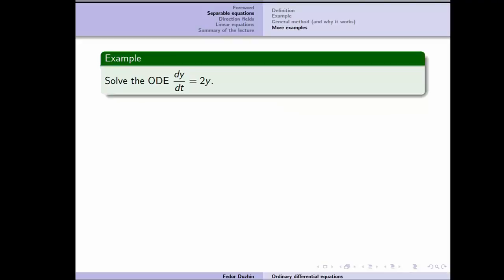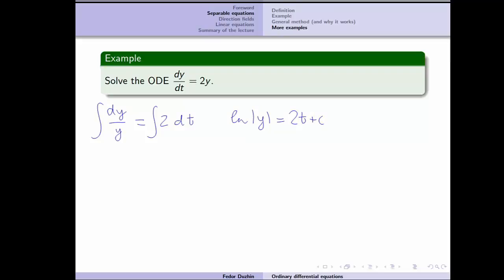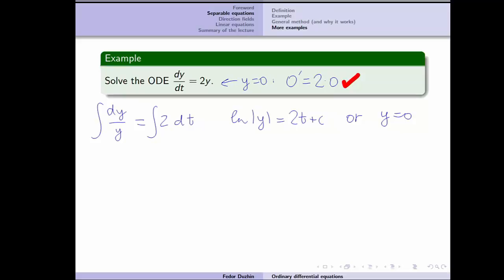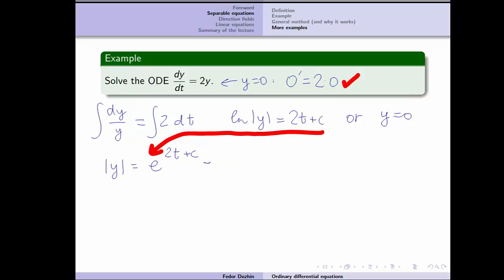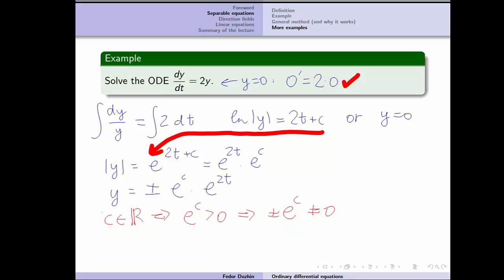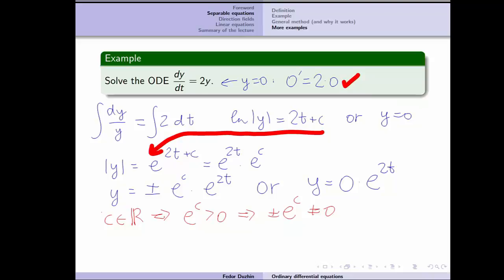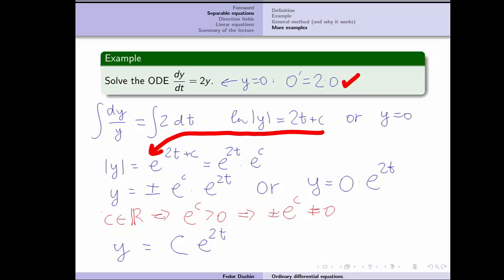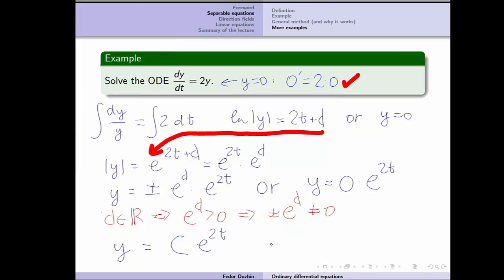ode week2 part5